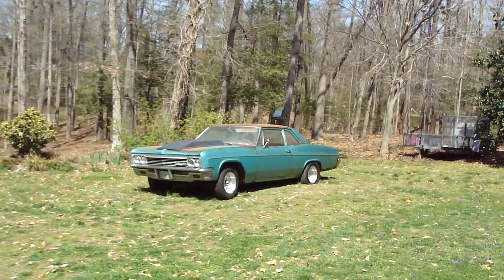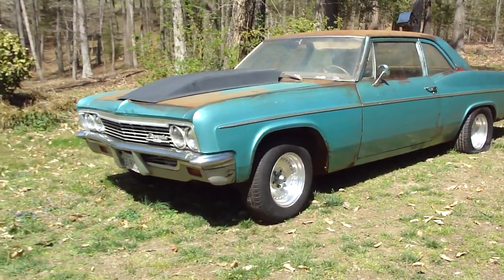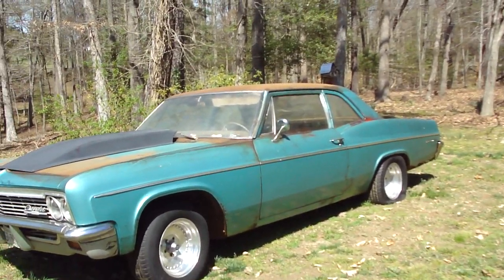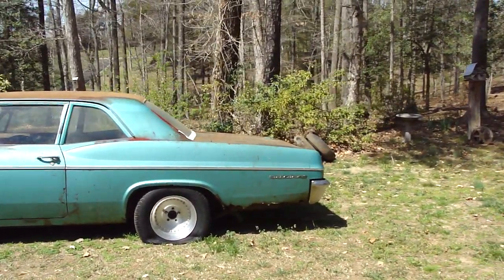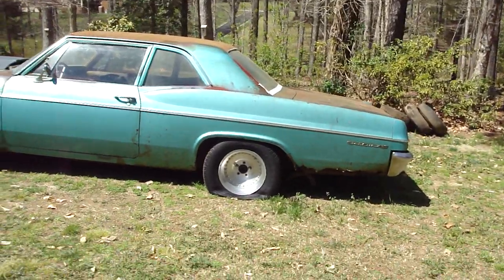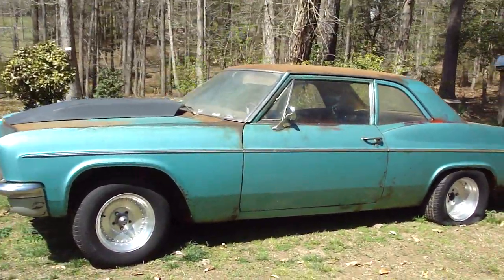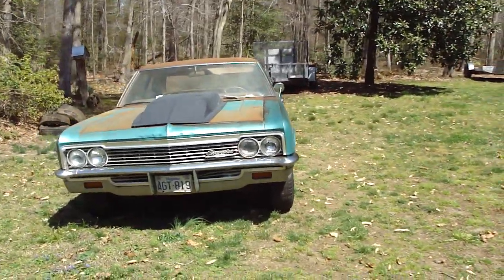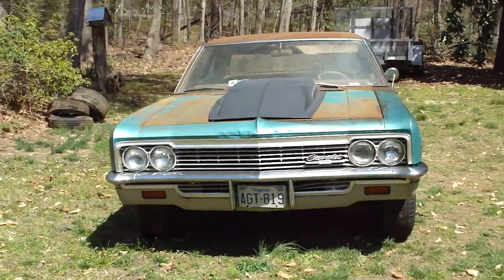BARN FIND RESCUE 66 CHEVY BEL AIR CLEAN UP LOOKS SPIFFY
Got the old girl cleaned up a little and had to try some different tires and wheels on her. Might not leave these on. Have another way I might go with her.